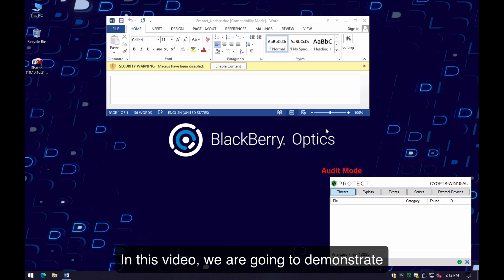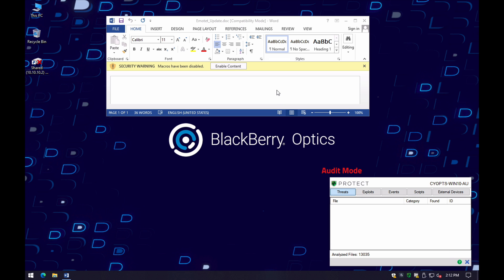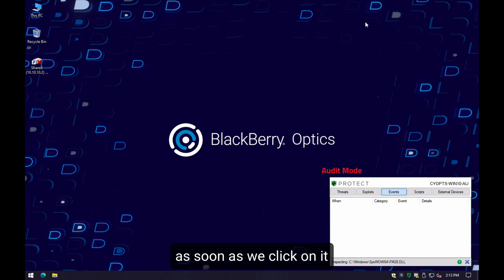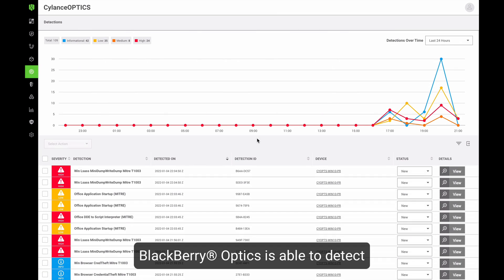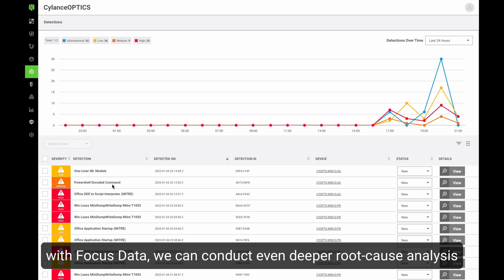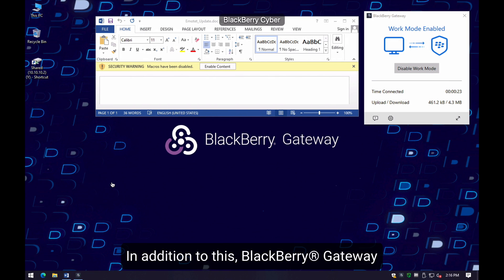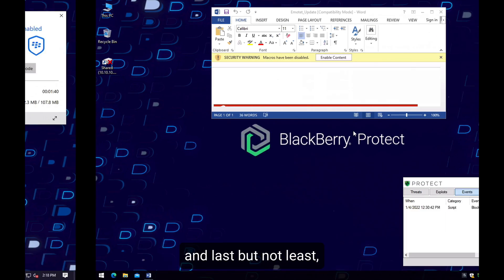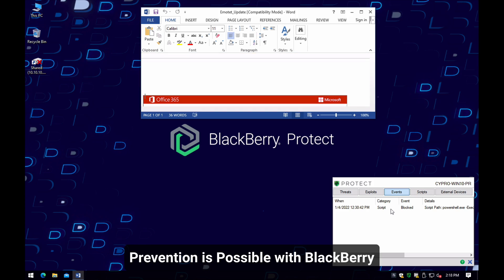BlackBerry Prevents Updated Emotet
Following efforts by law enforcement agencies worldwide to shut its operations down last year, Emotet came back online on Nov. 15, 2021, with only the subtlest of makeovers. It didn’t take long before this threat group was back up to its usual shenanigans of spamming victims, using malicious Microsoft® Word documents and links to infect users.

Since its reappearance, the notorious Emotet malware has been observed being dropped by the Trickbot malware family, in an apparent effort to reconstitute Emotet’s botnet base.

This isn’t the first time the two malware families have been seen colluding. Previously, Emotet was observed installing Trickbot on infected machines. It now would appear that Emotet has turned to its established business partner Trickbot for assistance in gaining back some of what was lost in the police action that dismantled Emotet’s global botnet network last year.

The good news is that BlackBerry prevents Emotet attacks from occurring.

You can also learn more about Emotet in our latest “deep dive” blog